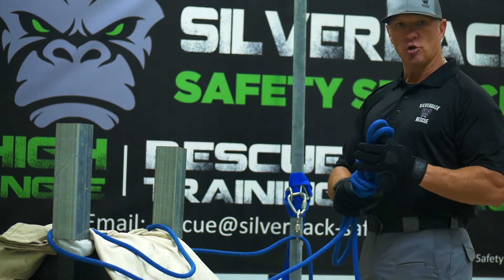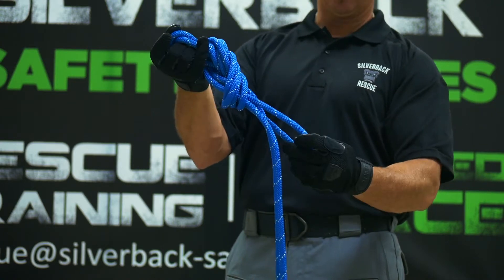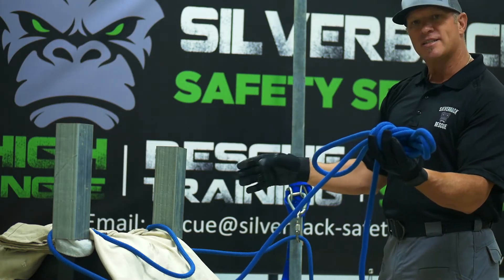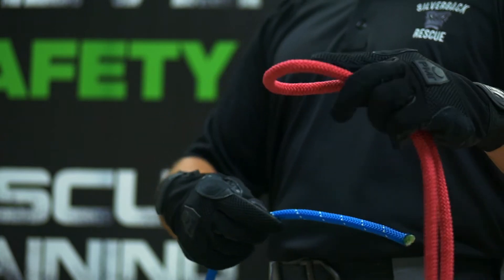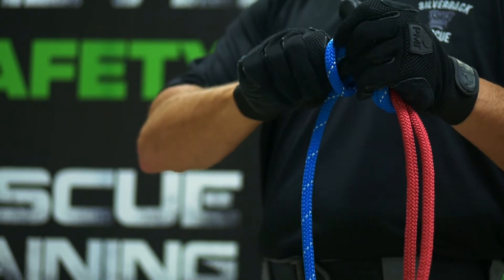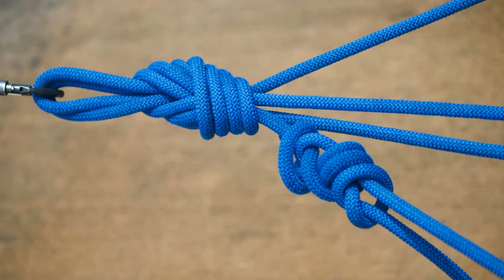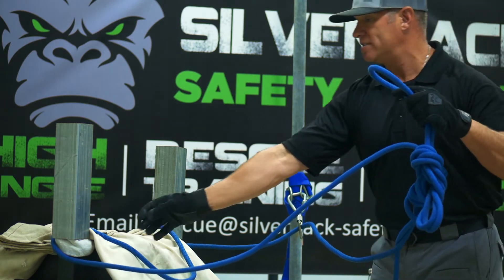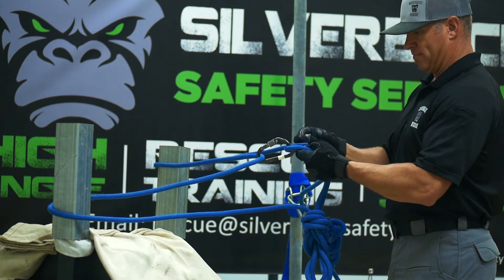Multipoint Anchor System - Rope Rescue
This video demonstrates how to rig a 3-point, self equalizing anchor system for rope rescue operations.  If there is not a single, substantial anchor, but several adequate anchors are available for use, this multipoint anchor system can be utilized.  This anchor system can be rigged using as many anchors as you deem necessary.  The more anchors used, the more rope needed to configure the anchor system.  Instead of a single anchor point having all the load force, this multipoint anchor system is designed for each object/anchor to share the load force.